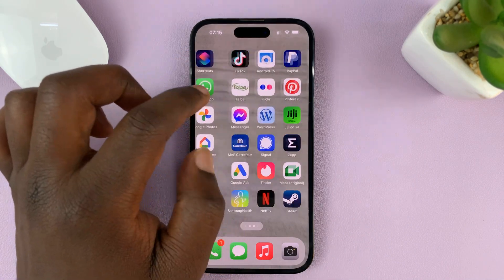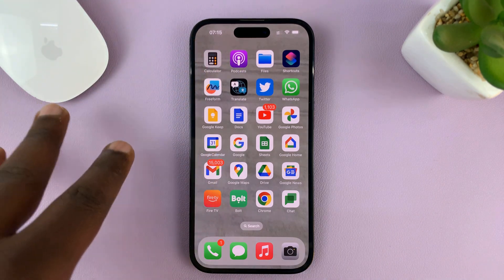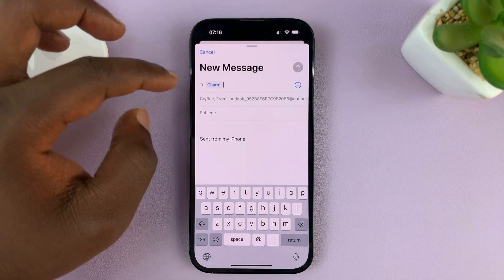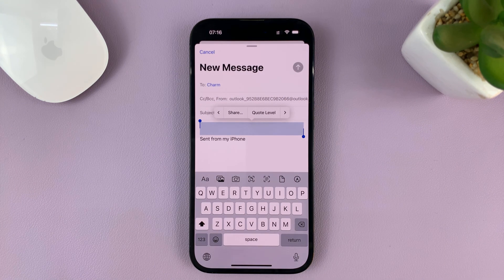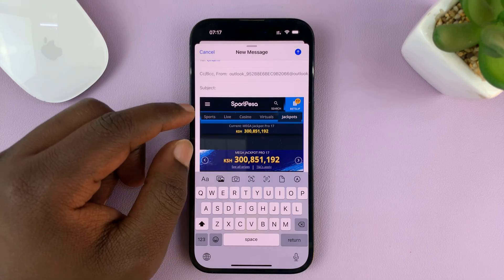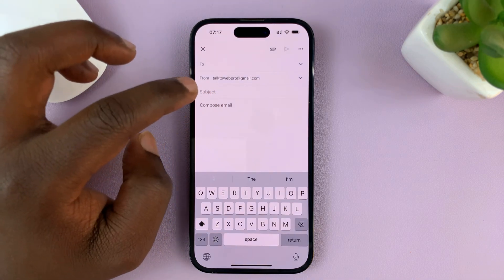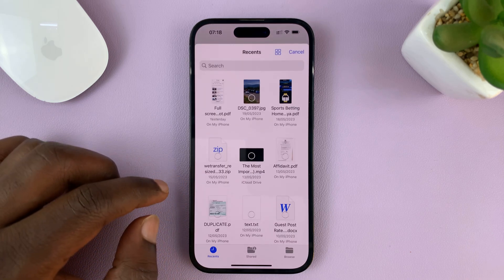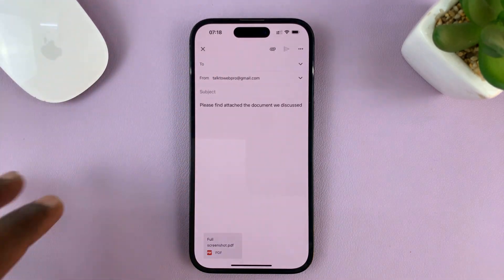How To Attach Documents To Email On iPhone - Attach Files To Email On iPhone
In this tutorial, we will guide you step-by-step on how to attach documents to an email on your iPhone. Likewise, you'll learn how to attach files to an email on iPhone.

Sending documents via email is an essential skill for staying connected and sharing important files on the go. Whether you need to send a PDF, Word document, spreadsheet, or any other type of file, we've got you covered.

Our expert instructor will demonstrate the entire process, starting from opening the Mail app on your iPhone to successfully attaching the desired documents. You'll learn how to navigate through your device's file system, locate the specific file you want to attach, and effortlessly include it in your email.

Method 1 - Attach Documents (Files) In The Mail App

Step 1: Begin by opening the Mail app on your iPhone. This app comes pre-installed on your device and features a familiar envelope icon.

Step 2: Tap on the "Compose" button to start a new email.

Step 3: To attach a document or file, tap on the body of the email to bring up the editing menu. Next, tap on the right-facing arrow icon to expand the menu. From the expanded menu, select the "Attach File" option.

Step 4: In the pop-up menu that appears, locate and tap on the "Browse" option. This action will open the Files app, which serves as a centralized hub for managing your documents and files.

Step 5: Once in the Files app, navigate to the location where your desired document is stored. This could be in the "On My iPhone" section, iCloud Drive, or any other cloud storage service you use, such as Google Drive or Dropbox.

Step 6: Once you've located the document, tap on it to select it. You can also select multiple documents if needed.

Step 7: Before sending your email, take a moment to review the attached documents or files. If everything looks good, simply hit the "Send" icon, signified by a blue upwards facing arrow, and your email with the attached document(s) will be on its way.

Method 2 - Attach Documents (Files) In The Gmail App

Step 1: Open the Gmail app on your iPhone.

Step 3: To attach a document or file, tap on the attach icon (Paper clip) at the top of the page.

Step 4: The pop-up menu that appears will open the Files app, which serves as a centralized hub for managing your documents and files.

Once in the Files app, navigate to the location where your desired document is stored. This could be in the "On My iPhone" section, iCloud Drive, or any other cloud storage service you use, such as Google Drive or Dropbox.

Step 5: Once you've located the document, tap on it to select it. You can also select multiple documents if needed.

Step 6: Before sending your email, take a moment to review the attached documents or files. you can even tap on the "x" next to a document you want to remove, if you've added multiple documents.

If everything looks good, simply hit the "Send" icon (paper airplane icon) at the top-right corner, and your email with the attached document(s) will be on its way.

Timestamps:
0:00 - Introduction
0:18 - Identify Location Of File to Attach
1:14 - Attach Files In Mail App
2:12 - Attach Files In Gmail App
3:19 - Outro

Cell Phone Tripod Adapter